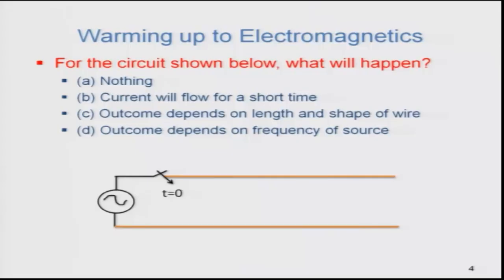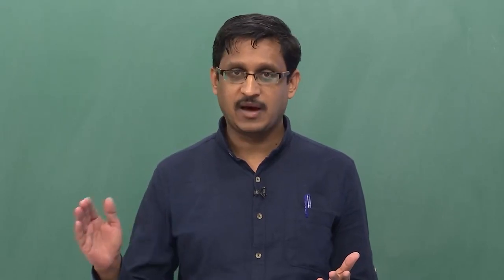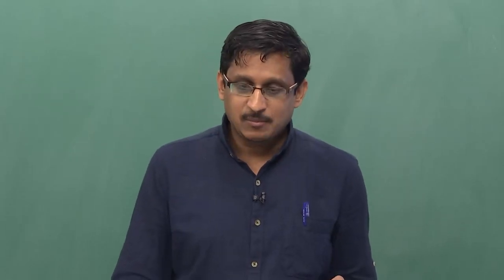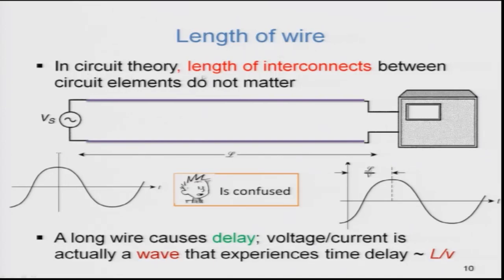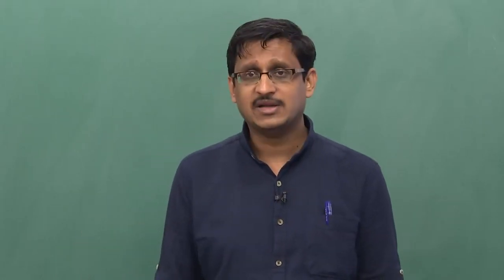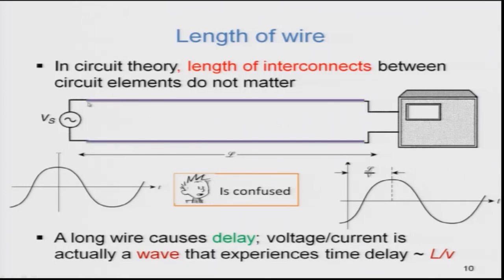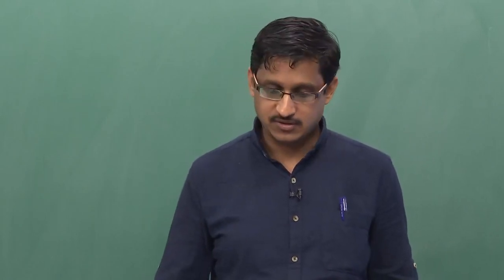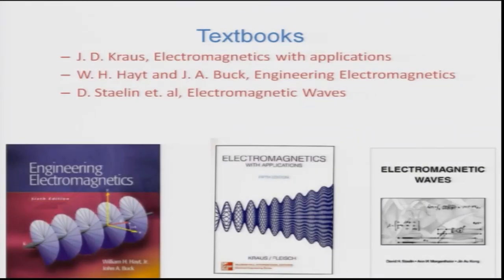Lecutre 1-Introduction to Applied Electromagnetics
Topics Dicussed in this Lecture:
1. Introduction and importance of Electromagnetics (EM) in engineering curriculum.
2. Differences between circuit theory and EM theory.